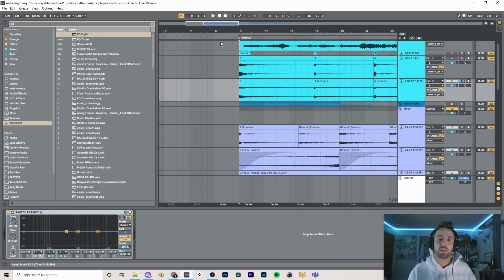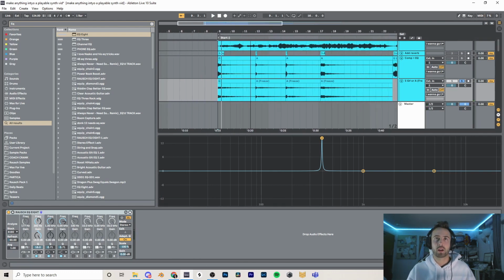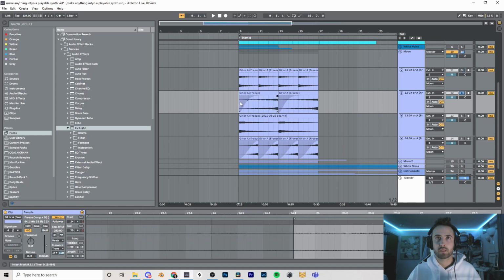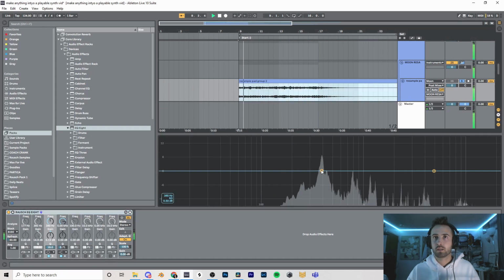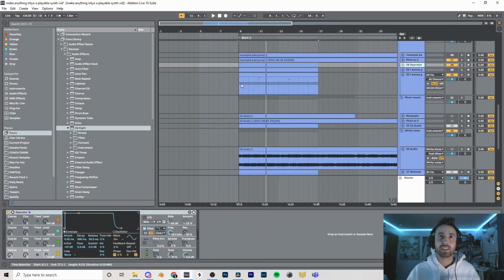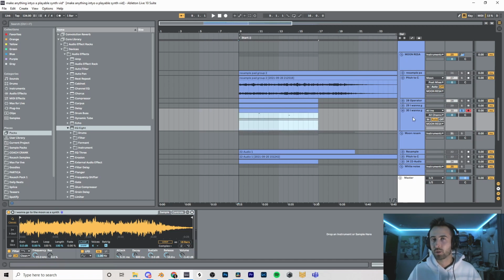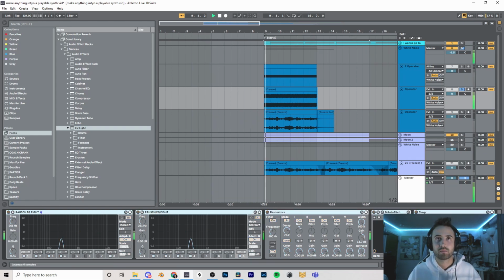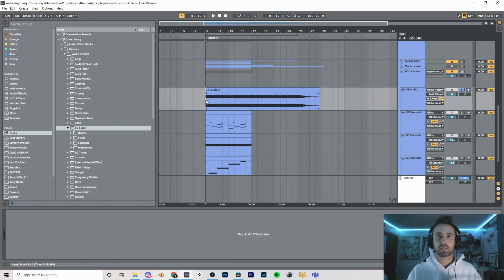How to turn ANYTHING into a playable synth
In this video, I go over how to turn any sound into a playable synth.